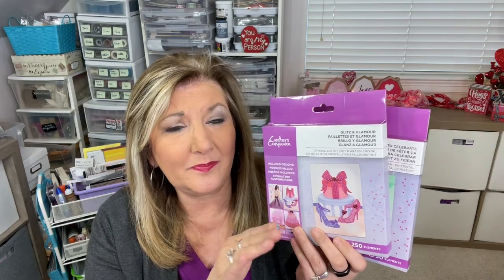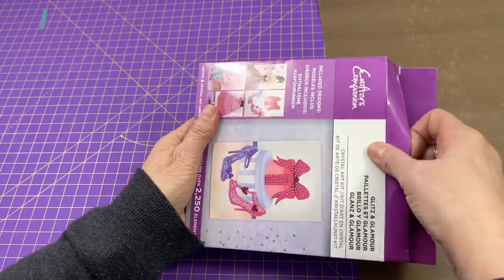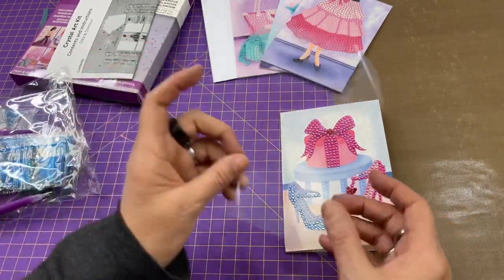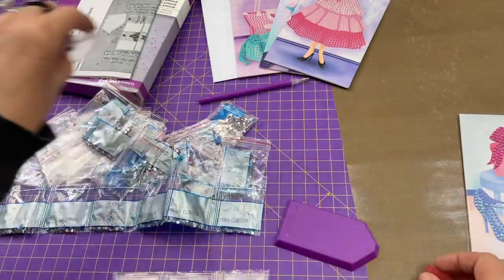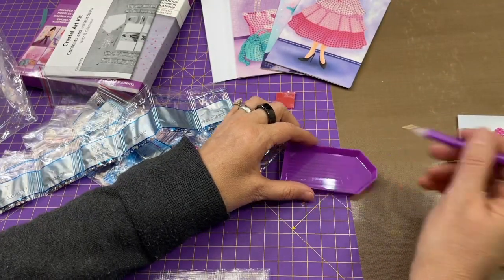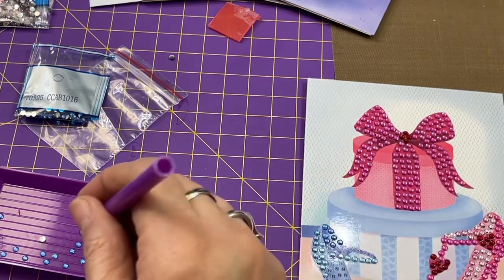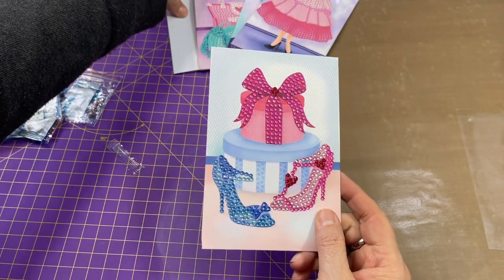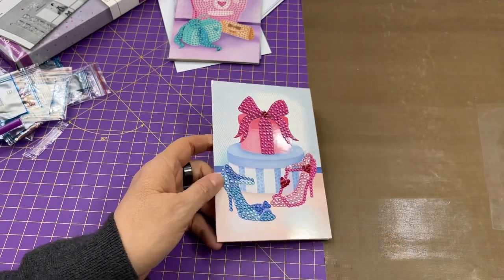Look at this New Kit-Crafter’s Companion Glitz & Glamour Crystal Art Card Kit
Today’s DIY is easy and all Glitzed up with the Crafter’s Companion Crystal Art Card Kit. It is similar to Diamond Painting which I have never done! So try something new!!